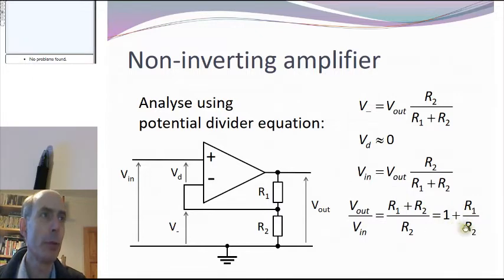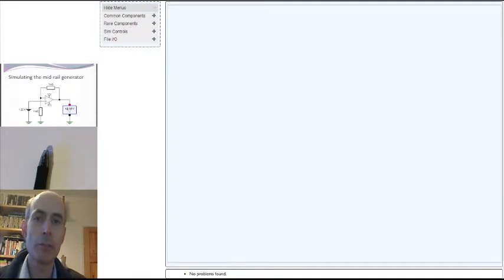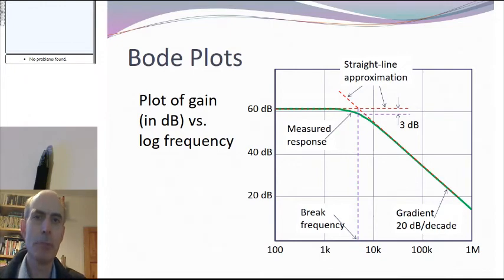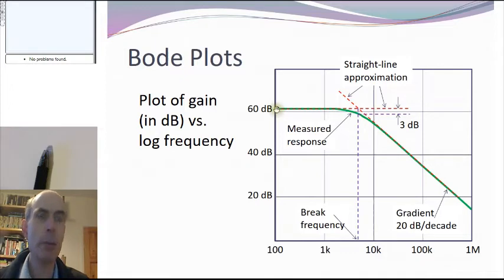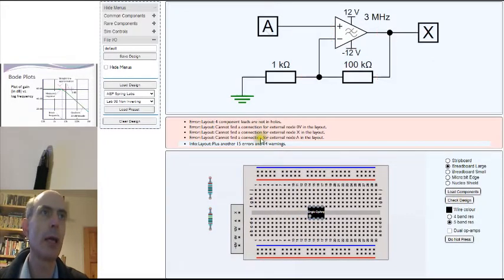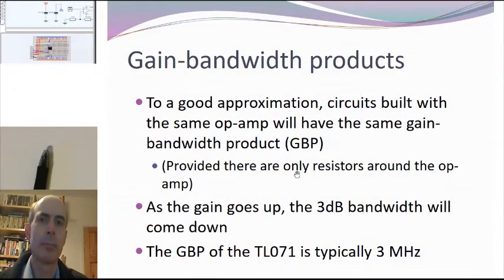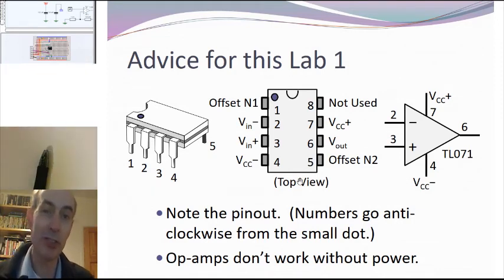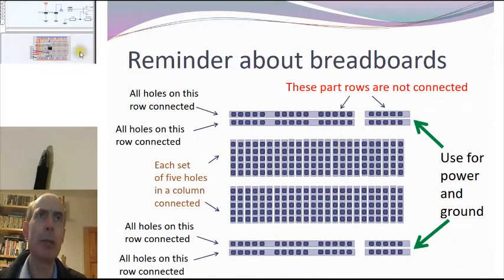Lab 08 Intro Part One V00 done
First part of the introduction talk to the Analogue Electronics and Physics Lab 08: Op-Amp Amplifier Bandwidths